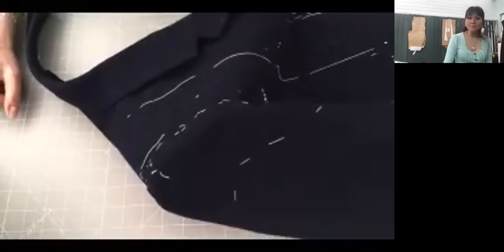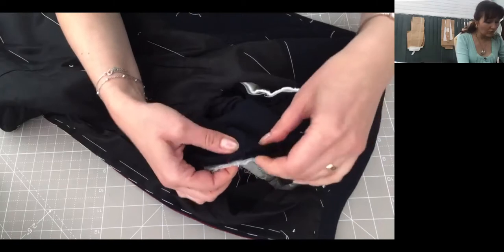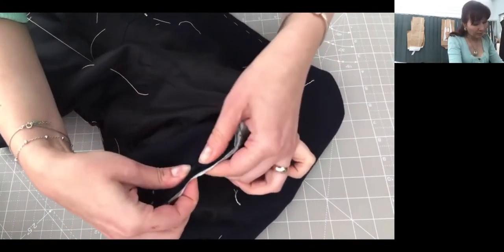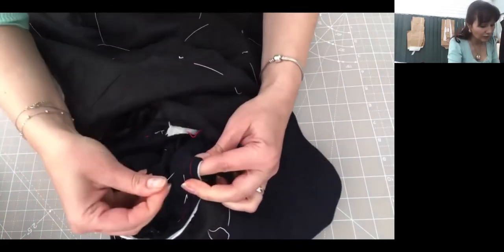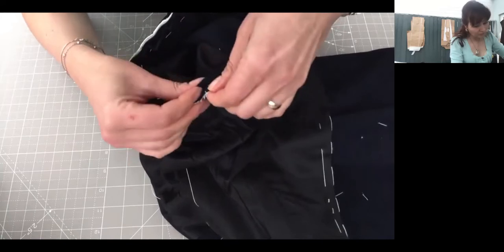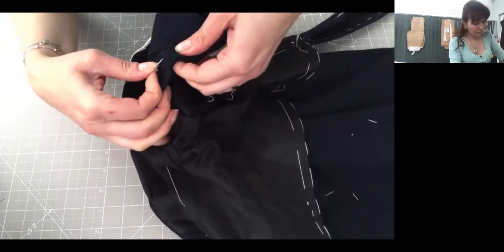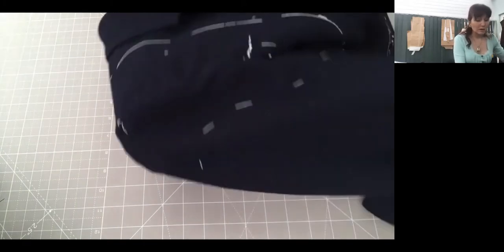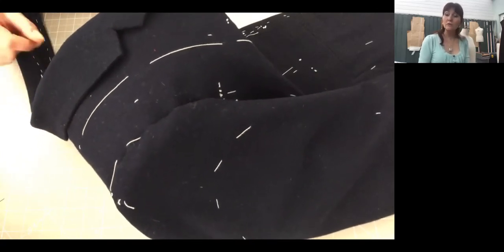Lesson 114 Preparing Sleeve for the Basting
In this lesson, the tutor will demonstrate how to pine the sleeve head inside the armhole and prepare the sleeve for tacking into the Morning Coat's armhole.